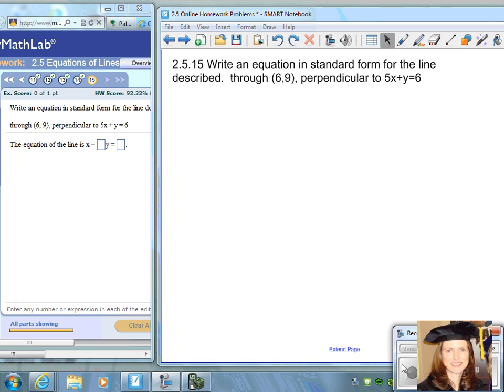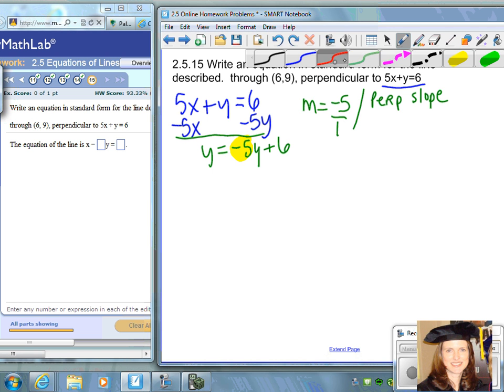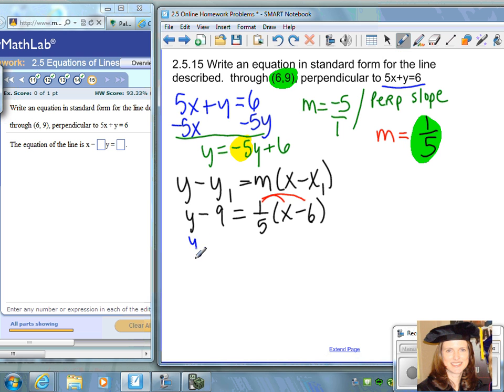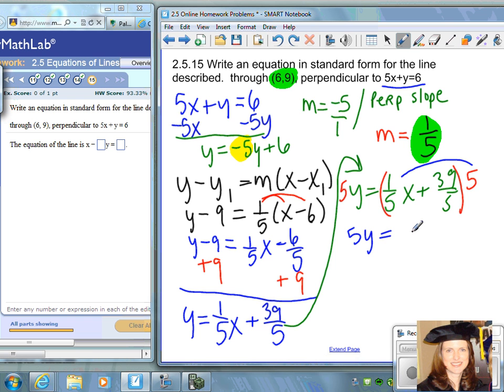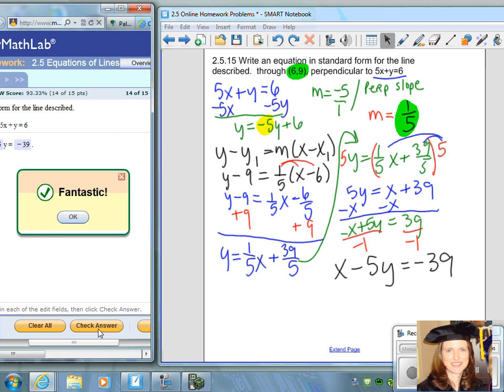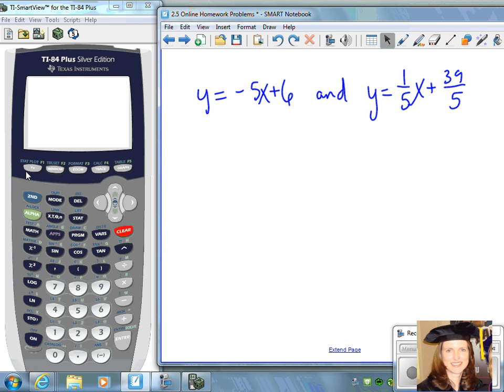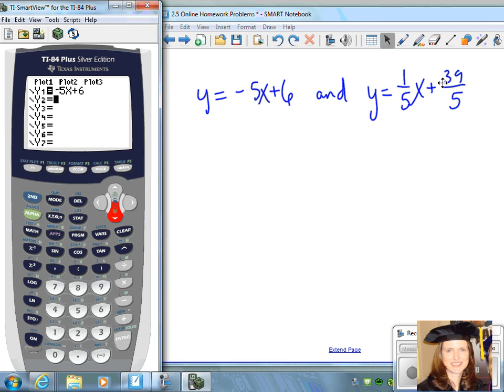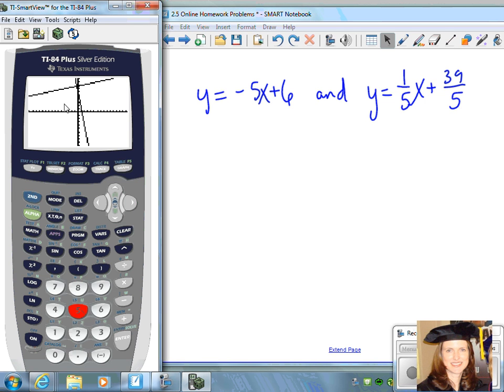Video 2 5 Prob 15 & how to graph with a line with a graphing calculator